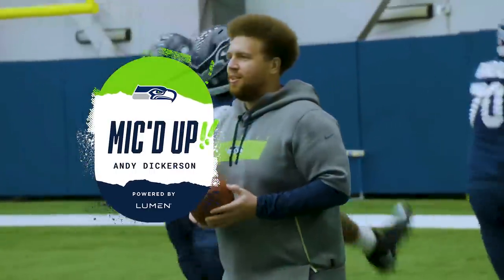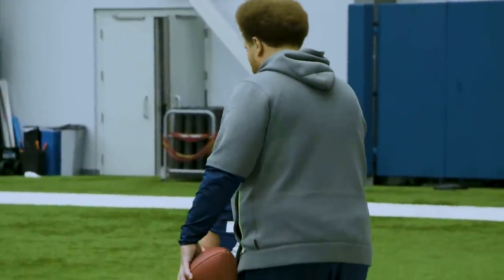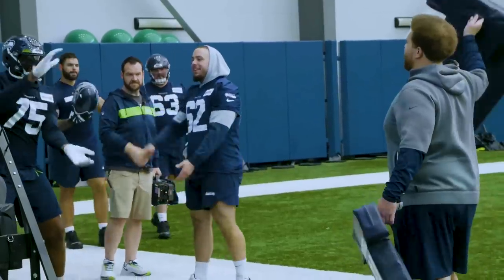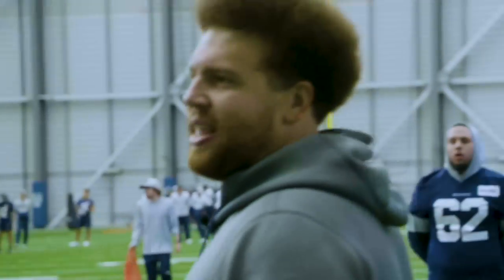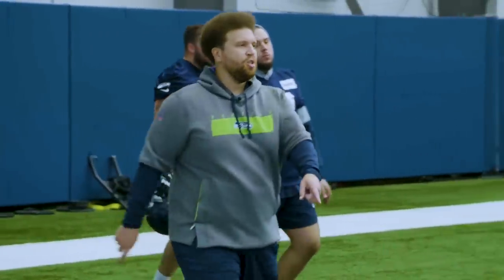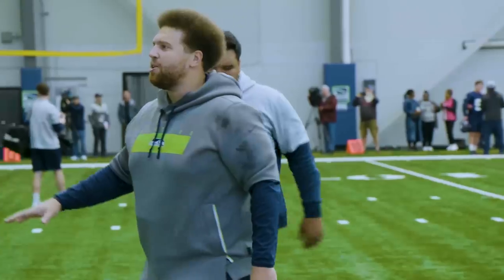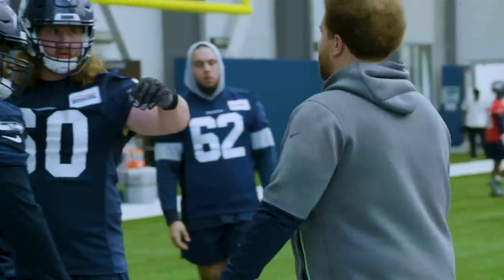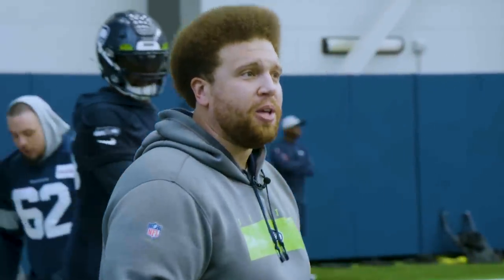Andy Dickerson Mic'd Up At Rookie Minicamp | 2022 Seattle Seahawks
Seahawks offensive line coach Andy Dickerson was mic'd up during the 2022 rookie minicamp!